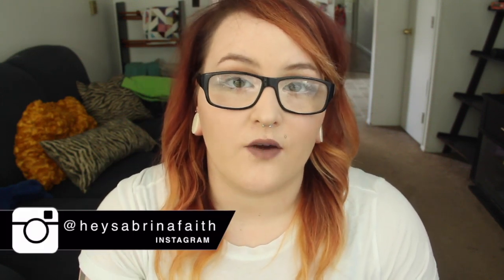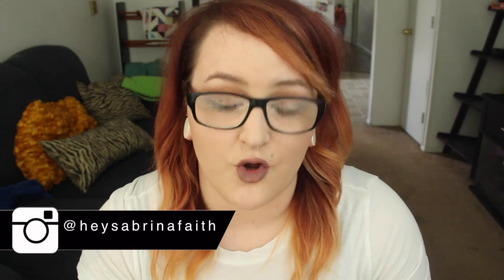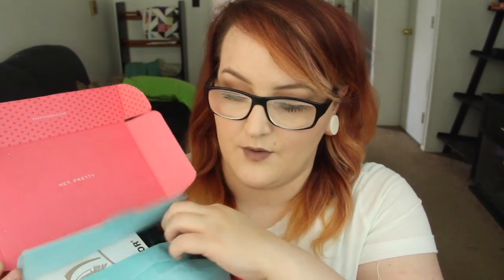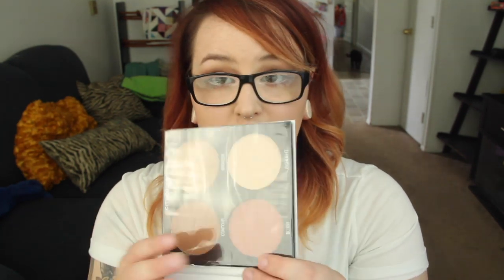SWEET SPARKLE ALL-AMERICAN GIRL UNBOXING | heysabrinafaith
RUDE Notorious Liquid Lip Color - Radical Red ($6 Retail Value)
KLEANCOLOR Retractable Waterproof Lip & Eye Liner - Hot Red ($1.49 Retail Value)
REVLON Photoready Kajal Intense Eye Liner & Brightener – Carbon ($7.99 Retail Value)
JORDANA Best Lash Extreme Volumizing Mascara – Black ($3.99 Retail Value)
JORDANA Made To Last Powder Eyeshadow Collection - Make Me Matte ($7.99 Retail Value)
Bonus! CITY COLOR Contour & Define Palette - 4 Shades ($11.99 Retail Value)
Bonus! WET N WILD Contour Brush ($0.99 Retail Value)

TOTAL VALUE OF THE BOX: 40.44

referrals ⤵︎
♡ ULTA (get FREE makeup!)

other ⤵︎
My lights are umbrella lights from Amazon. Ask if you want them link

FTC  This product was sent to me for the purpose of review. I am not being paid for this video and all thoughts stated are my own

xoxo - Sabrina